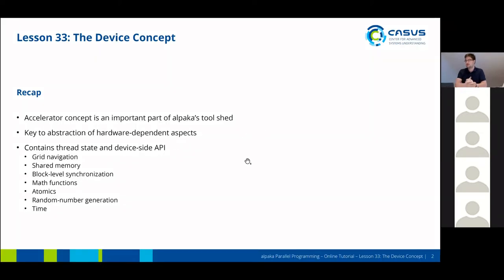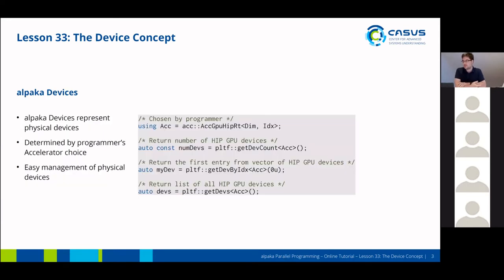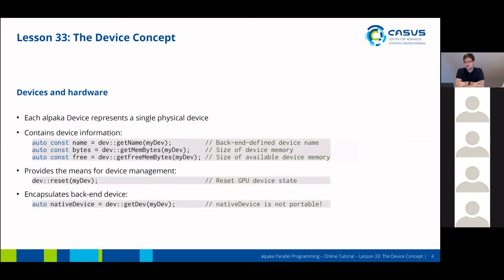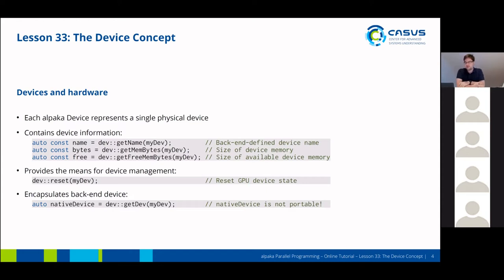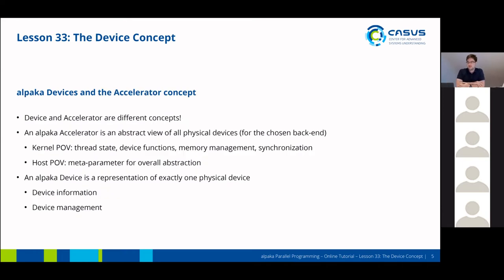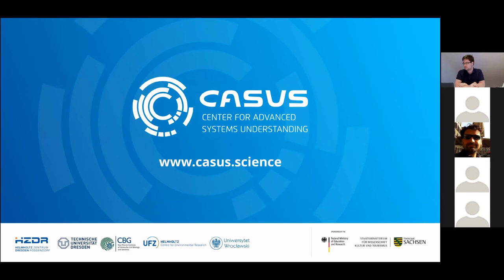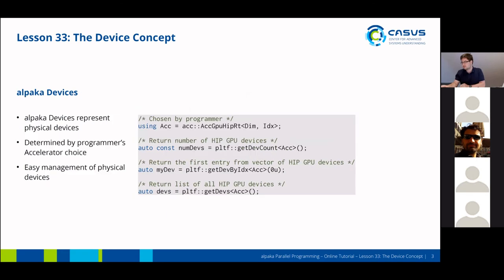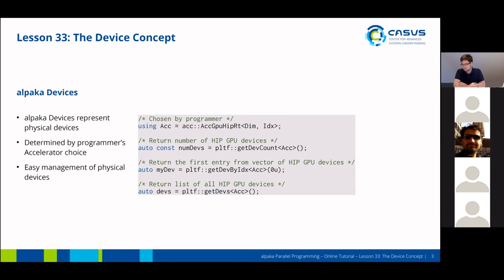Lesson 33 - Device Concept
alpaka Parallel Programming – Online Tutorial | 29 June – 3 July 2020 | at CERN